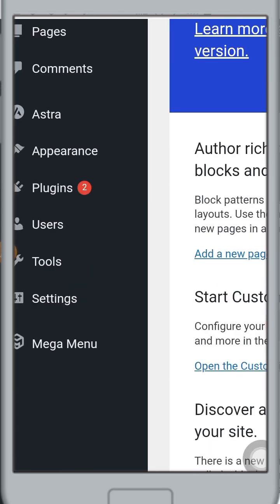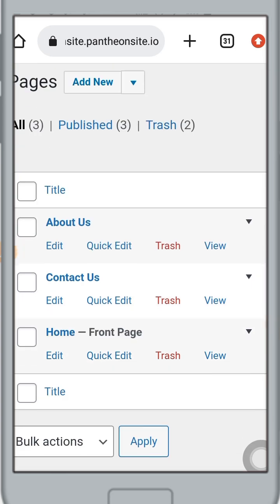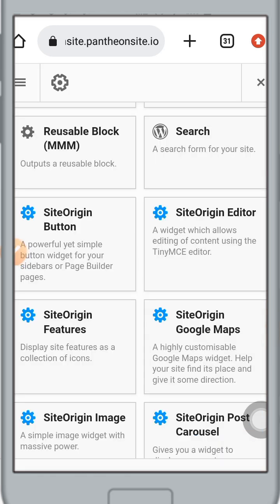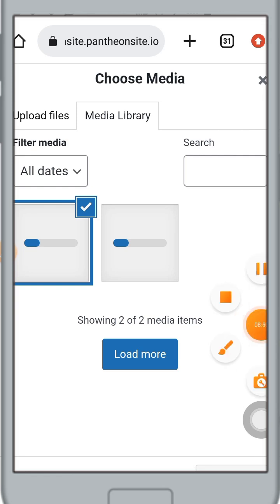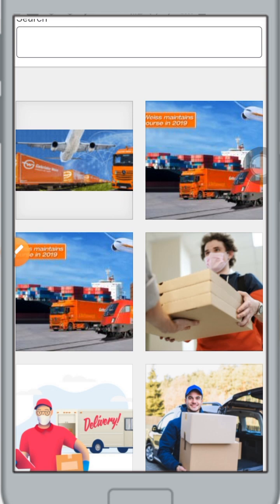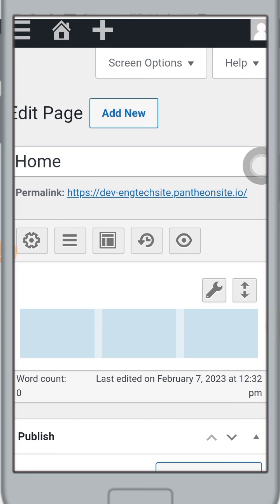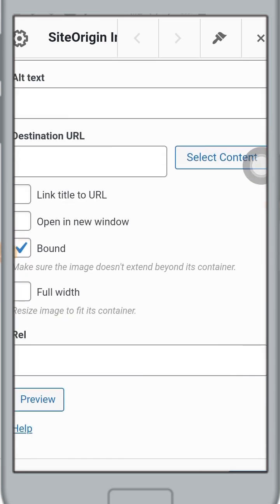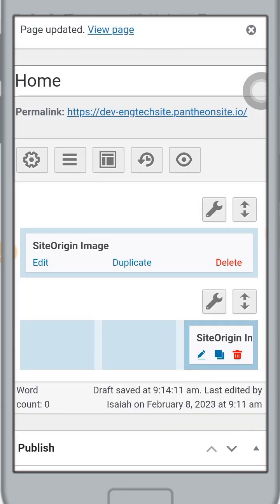How to Design WordPress Website With Your Mobile Phone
📄 Video Description

Want to build a WordPress website using just your mobile phone? 📱 In this tutorial, I’ll show you step by step how to design and manage a website directly from your phone using WordPress.

Many people think you need a laptop to create a website, but with the WordPress app and mobile-friendly tools, you can create pages, customize themes, and publish content anytime, anywhere.

In this video, you will learn:

✔️ How to install and set up WordPress on your phone
✔️ How to create and manage pages in WordPress
✔️ How to customize your website design
✔️ How to add images, text, and sections
✔️ Tips for designing and managing a website from your mobile device

This tutorial is perfect for beginners, bloggers, entrepreneurs, and freelancers who want to start building websites even without a computer.

⏱️ Video Chapters

00:00 Introduction
00:30 Installing the WordPress mobile app
01:20 Creating a new website
02:30 Designing pages on mobile
04:00 Customizing themes and layout
05:30 Publishing and managing your website

🛠️ Tools Used

Website Platform: WordPress
Mobile App: WordPress

wordpress mobile tutorial
how to create wordpress website on phone